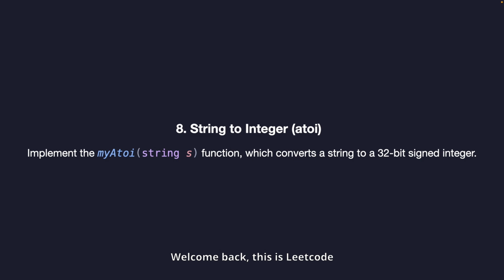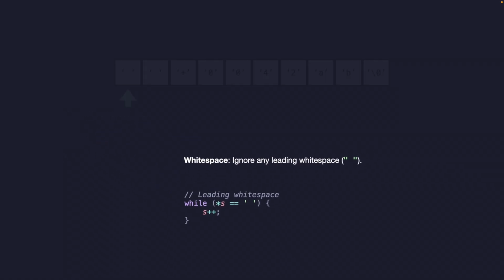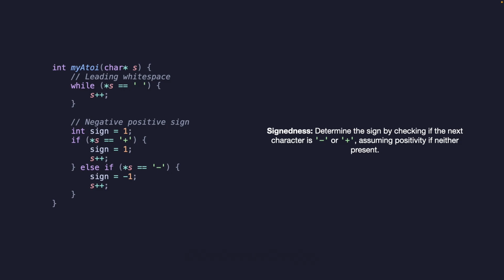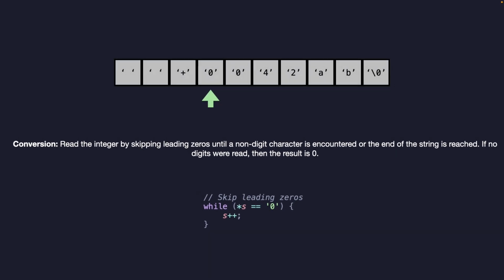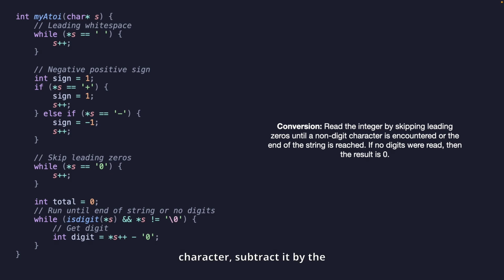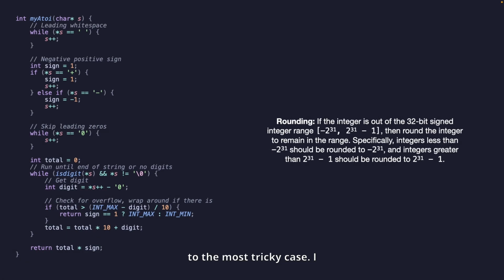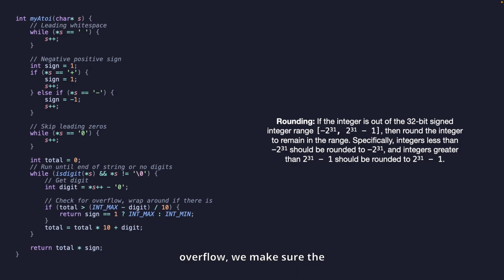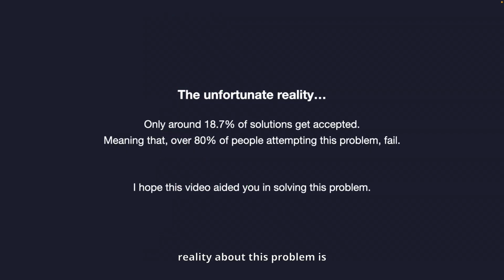Leetcode 8 | String to Integer (atoi) | C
I hope you enjoyed the video and found it useful.
Please make sure to provide feedback on this video in the comments.